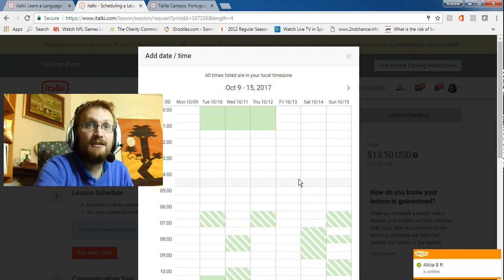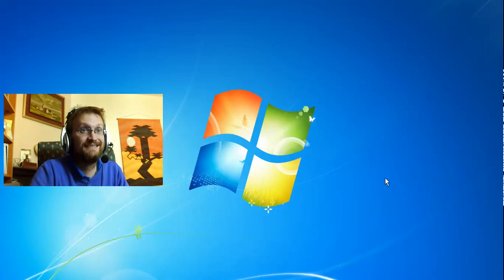Italki teacher - Andrew Goddard - Learn English today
Online English lessons on italki.  This video shows you how italki works and shows English students how I can help them to gain English fluency.